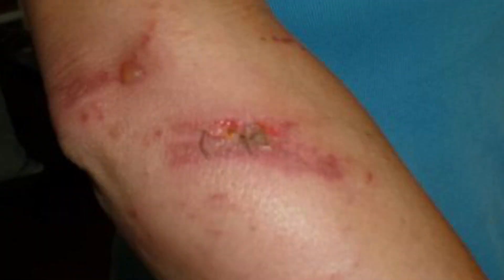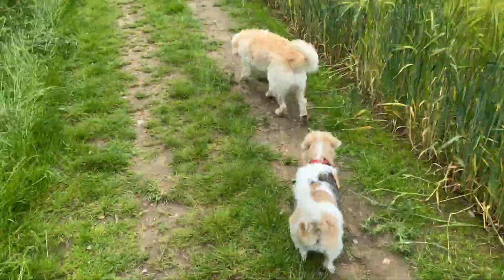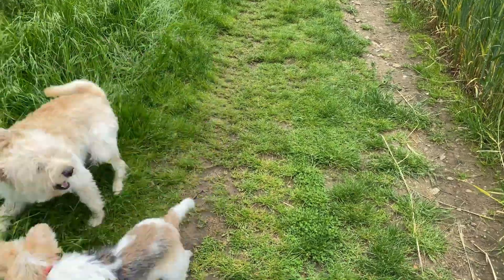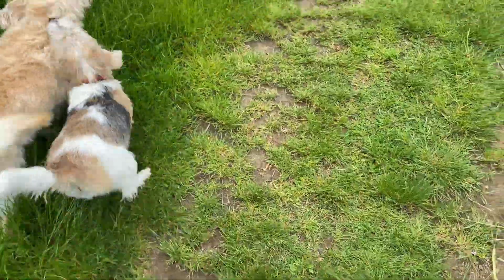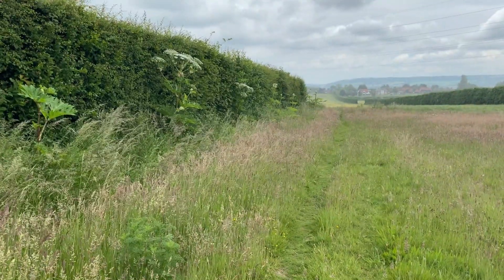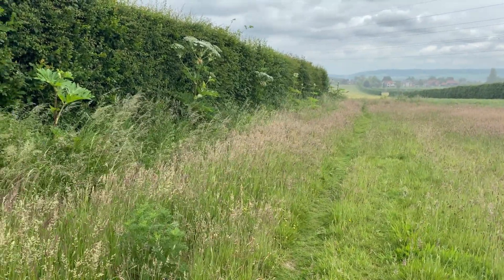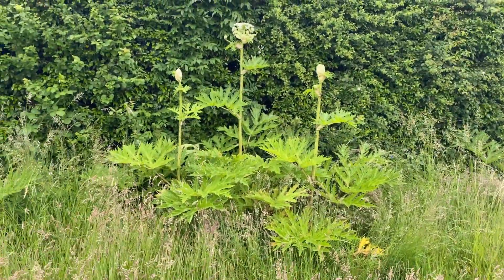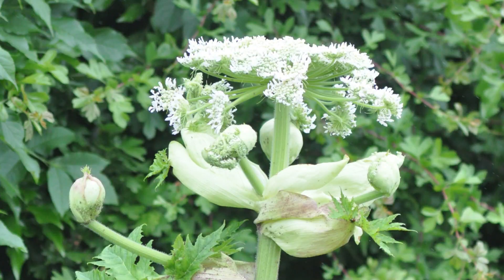The UK's Most Dangerous Plant - East Malling - Dog Walkers be warned.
Warning! - The Most Dangerous Plant in the UK is here in East Malling. It can really hurt your dog !

 I have noticed what I believe to be several Giant Hogweed plants (Heracleum mantegazzianum). They’re about 12ft tall.  They’re on the Research centre Land between Rocks Road and Sweets Lane.   I’ve included a map with the exact location. I know this is a well-used pathway.   Please be extremely careful when using it - The sap of Giant Hogweed can cause severe burns. The plant contains furocoumarin, which makes skin extremely sensitive to sunlight (phytophotodermatitis). If the sap gets onto your skin, then you are exposed to sun, your skin can blister very very badly and blistering can recur over months and even years. This is known as phytotoxicity.  People who have handled the plant have been hospitalised.   DO NOT TOUCH THESE PLANTS - I have reported the plants to the Research Centre.